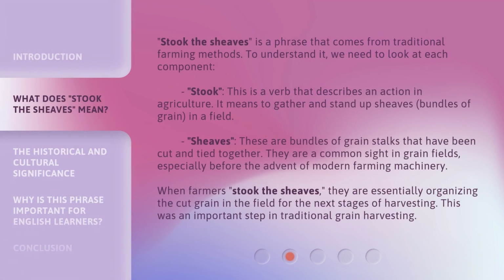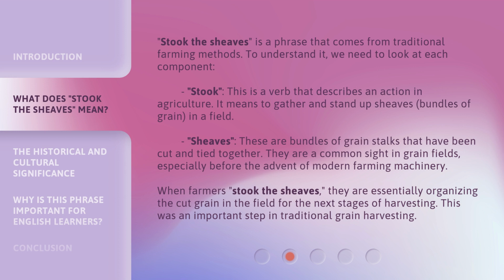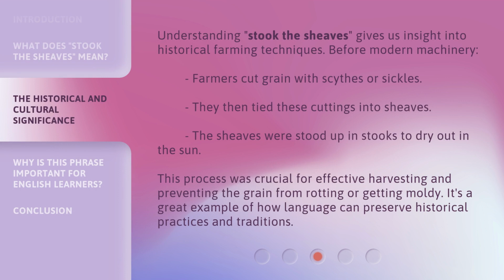Understanding "Stook the Sheaves": A Dive into Agricultural Language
00:00 • Introduction - Understanding "Stook the Sheaves": A Dive into Agricultural Language
00:39 • What Does "Stook the Sheaves" Mean?
01:24 • The Historical and Cultural Significance
01:57 • Why is this Phrase Important for English Learners?